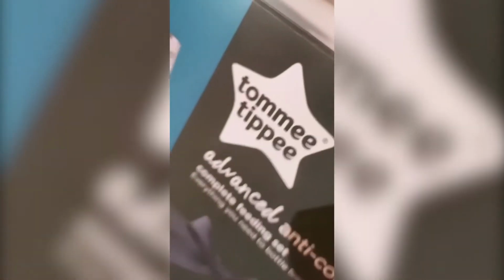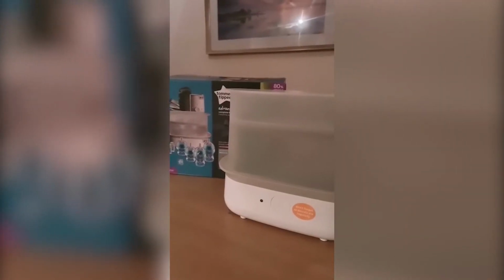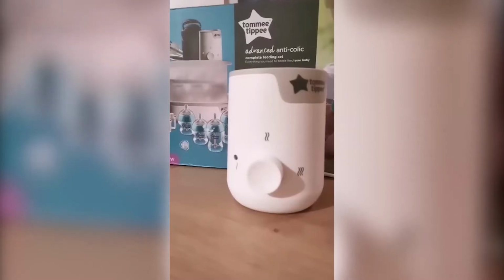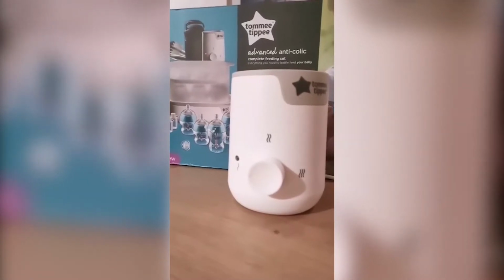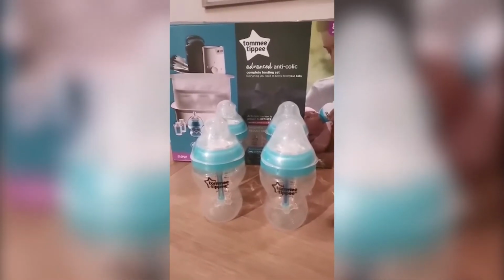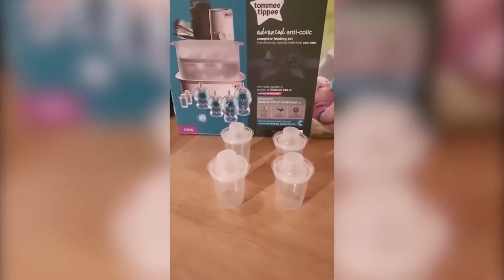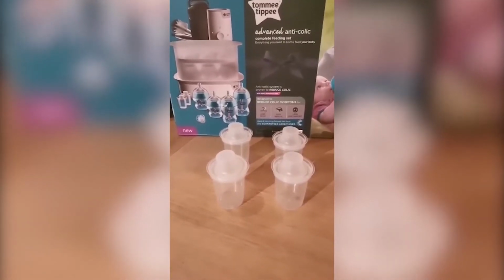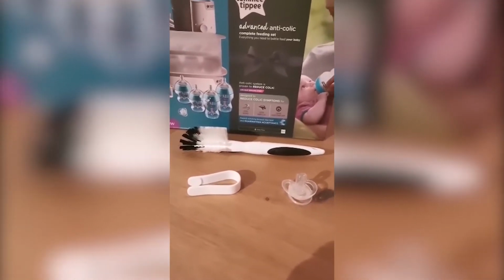Tommee Tippee Anti Colic Feeding Set Kaliedy Crew Review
Helen (expecting mum), from our Kaliedy Crew Panel, has reviewed the Tommee Tippee Anti Colic Feeding Set.

The advanced anti-colic complete feeding set from tommee tippee contains everything you need to make baby feeding straightforward and help prevent colic. tommee tippee advanced anti-colic bottles are specially designed to prevent colic by reducing air bubbles in the milk meaning 80% fewer colic symptoms such as wind, reflux and fussing. this kit includes an advanced steam steriliser which can sterilise up to six bottles in just five minutes flat, killing 99.9% of germs that may linger in bottles, teats, breast pumps and other baby feeding accessories. the food and bottle warmer ensures you can gently warm baby's feed while the milk storage pots and insulated bottle bags help you keep a fresh, warmed feed on hand when you need it.